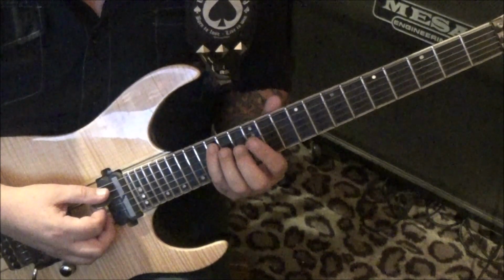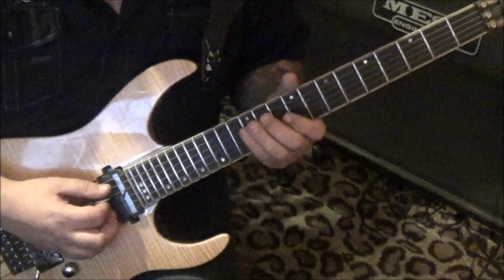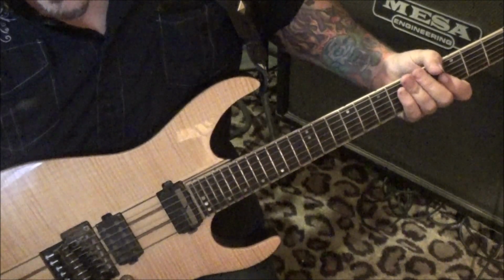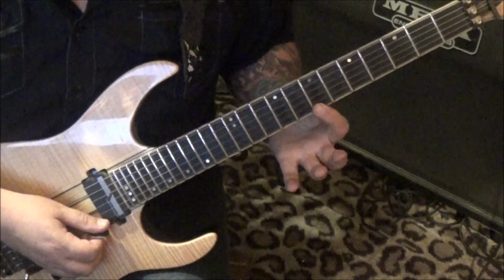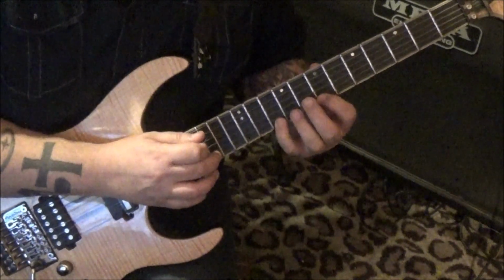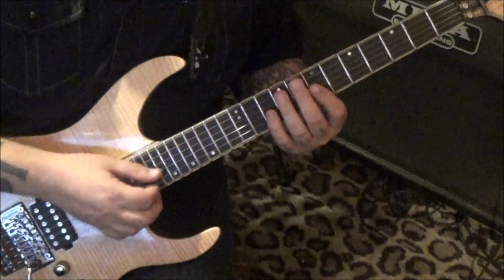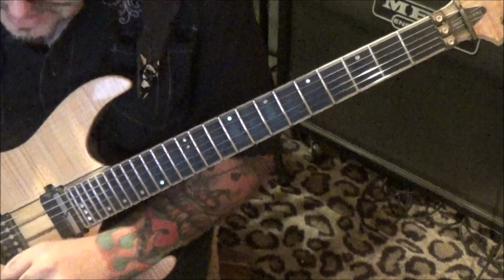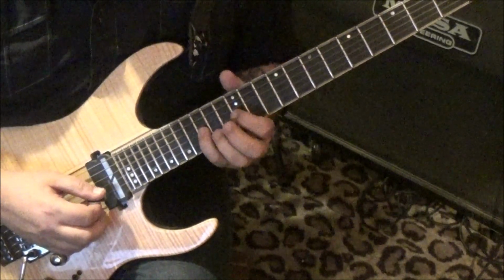SWEEP PICKING & TAPPING - CVT Guitar Lesson by Mike Gross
This is a CVT GUITAR LESSON(tabs & video) on "Sweep Picking & Tapping" by Mike Gross.(Part 1)
Become a Channel Member for $4.99 per month(usd)-get access to live streams,discussions about channel ideas/improvements,lessons,Channel Shout-Outs & more...Look for the "JOIN" tab underneath EVERY video lesson on this channel & start reaping the benefits instantly.Let the fun begin: